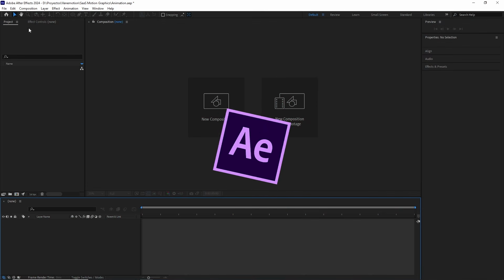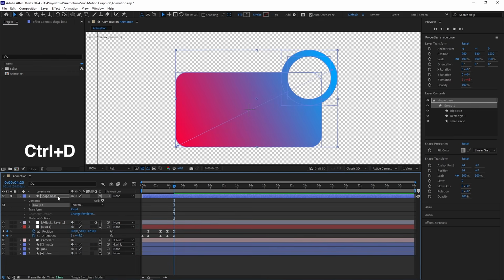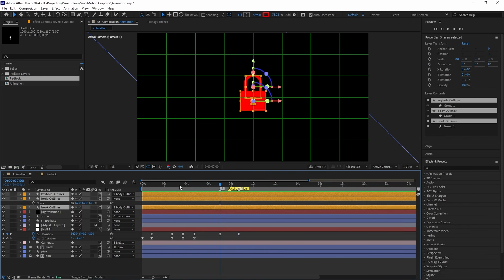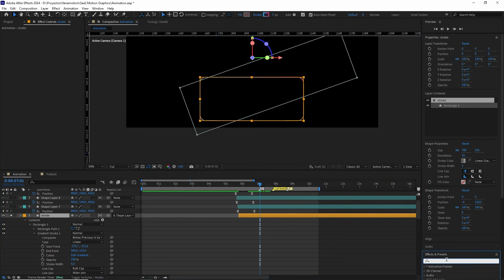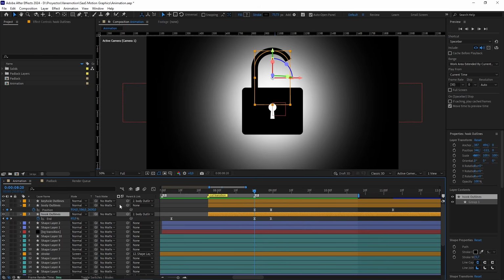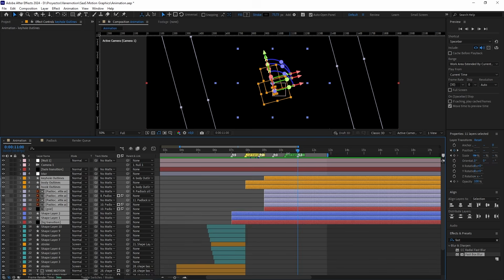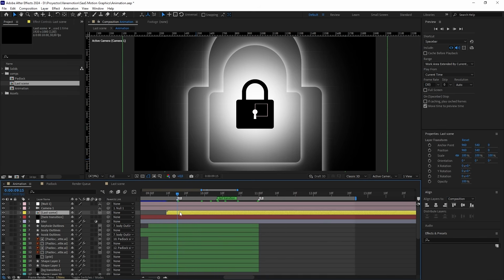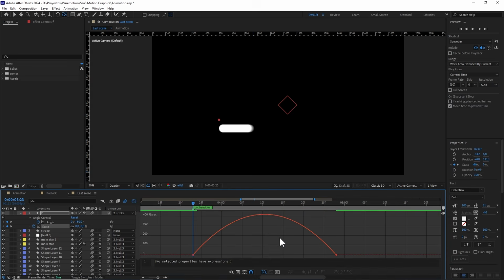🔥 How to Create a SaaS Explainer Ad in After Effects (From Scratch)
Learn how to create a SaaS explainer video in After Effects from scratch. Full motion graphics workflow, perfect for beginners and freelancers.
This After Effects masterclass covers everything you need to create a high-converting SaaS explainer ad, including animation fundamentals, motion graphics, visual storytelling, timing, transitions, and professional techniques used in real SaaS video ads.
Whether you are a beginner or an advanced user, this After Effects full course will help you master explainer video creation, improve your video marketing for SaaS, and design ads that convert.

🎓Learn After Effects from scratch in this course taught by my friend C.M de la Vega

❤️Each of my tutorials is made with a lot of effort and love.

Skip to the part of the video you want:
00:00 SaaS style motion graphics
01:12 Text to Speech with ElevenLabs
04:34 After Effects Basics | Create a Composition (Beginner Friendly)
04:50 Shape Layers Animation in After Effects
06:40 Create and animate camera
13:20 Track matte effect
46:15 Mask animation
48:50 Deep Glow effect
51:44 Text Animation in After Effects
01:10:50 3D Camera Transition
01:20:00 Last scene ► Stars animation
01:40:52 Animate Numbers in After Effects - How to add commas, decimals & symbols
01:44:20 How to make echo effect in after effects
01:48:42 Thanks for watch the tutorial!❤️